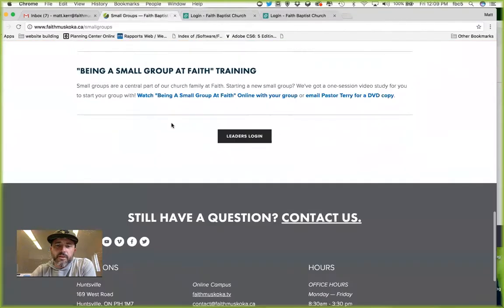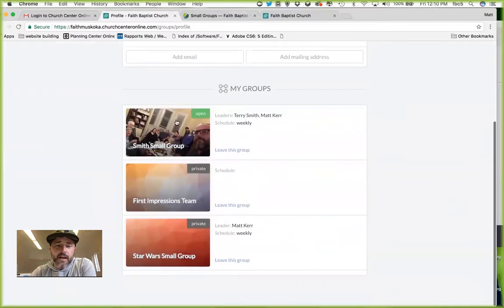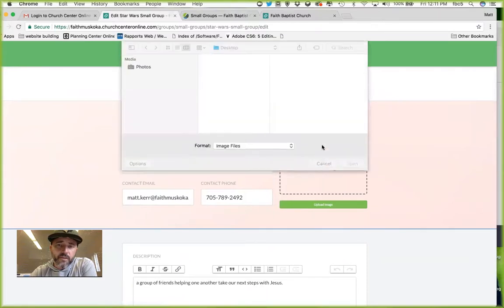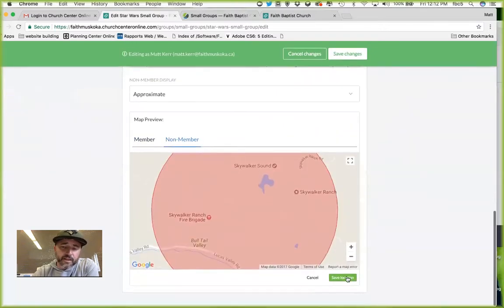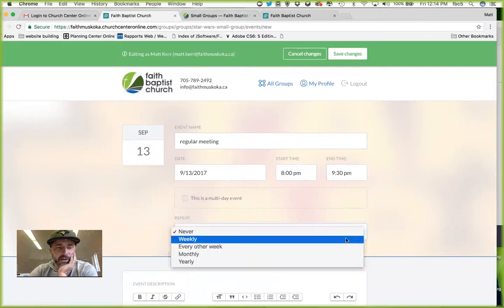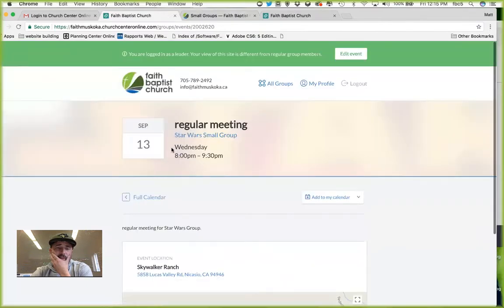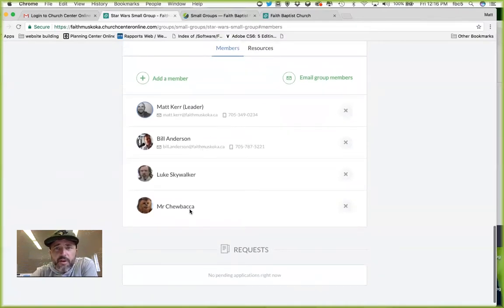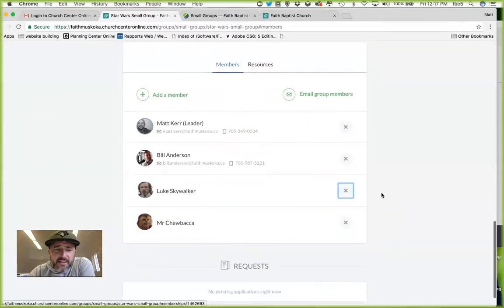How To Manage Your Small Group With Planning Center Online Groups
This is a small group leader training tool for the small group leaders We hope it helps you out!

Includes how to manage your group's online information including:
- how do I log in?
- how do I add a picture of my group?
- how do I add my regular group meetings to my calendar?
- how do I add/change/manage where my group meets?
- how do I add/remove group members?
- how does all this tie in with the automated attendance emails?

Thanks for you do as you help one another take your next step with Jesus!